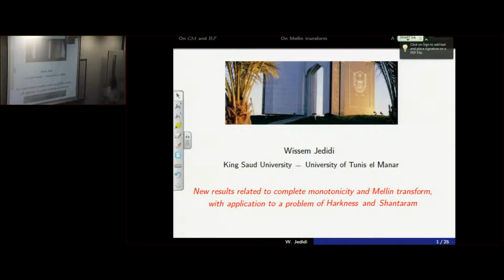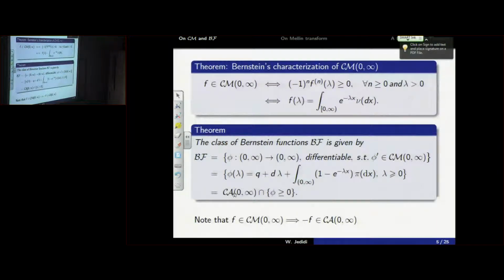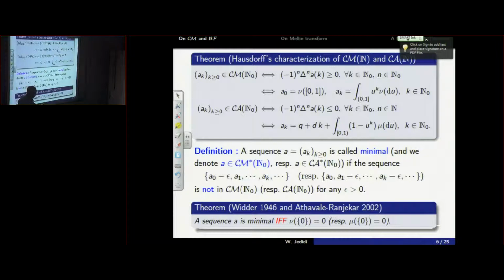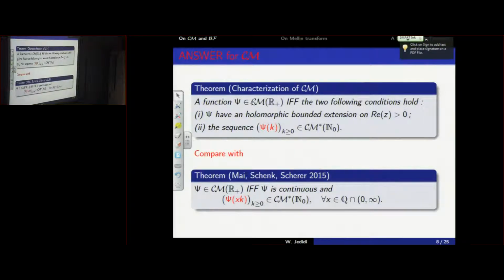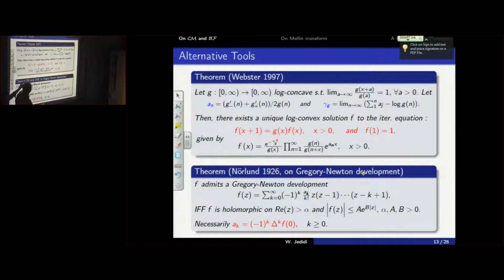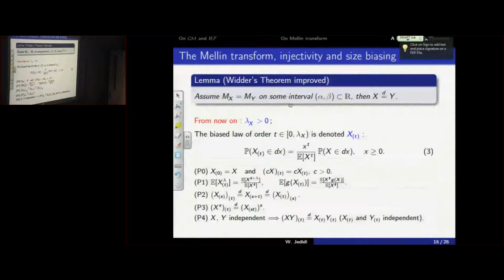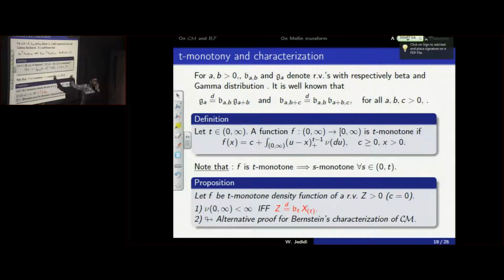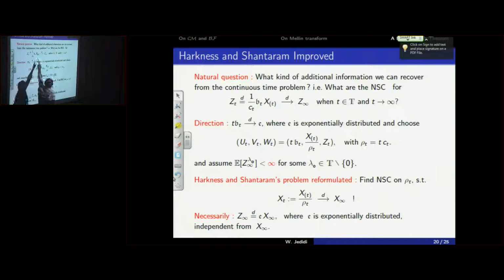ندوة الجمعية السعودية للعلوم الرياضية في 20 07 1440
تنظم الجمعية السعودية للعلوم الرياضية محاضرة رياضية بعنوان:
IMPROVING THE LIMIT THEOREM OF HARKNESS AND
SHANTARAM ON FAMILIES OB TAINED BY THE STATIONARY EXCESS OPERATOR
يلقيها :
Dr. Wissem Jedidi